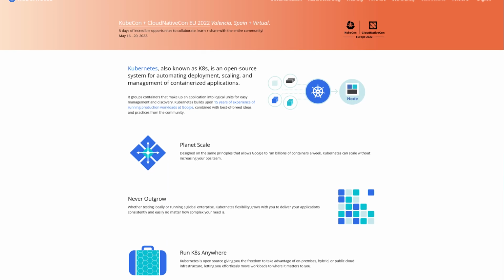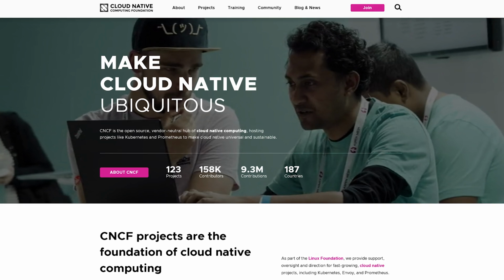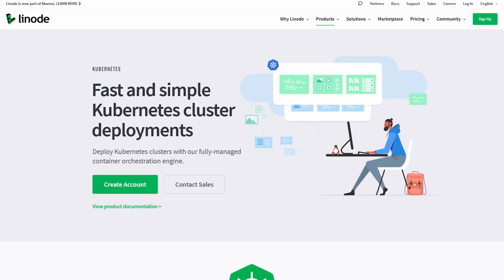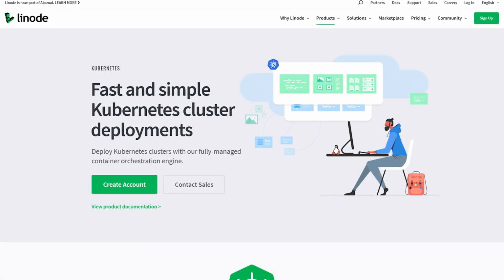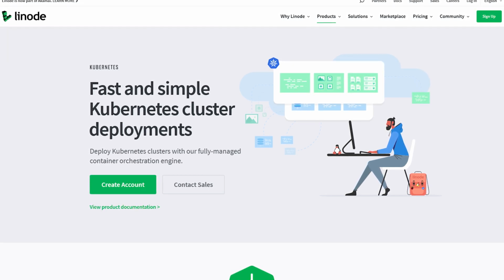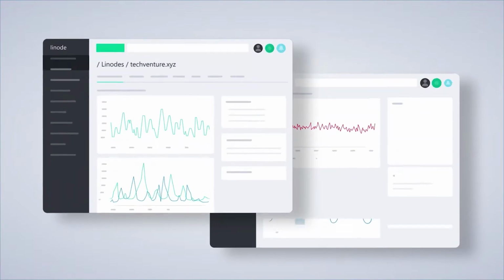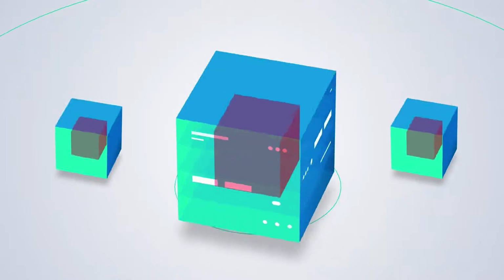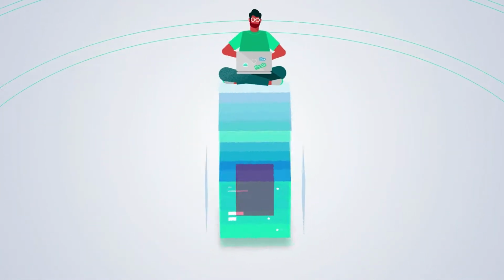Linode Kubernetes Engine | Easily Deploy Kubernetes with LKE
LKE is a fully-managed K8s container orchestration engine for deploying and managing containerized applications and workloads. LKE combines Linode’s ease of use and simple pricing with infrastructure efficiency. You can now get your infrastructure and workloads up and running in minutes instead of days.

Chapters:
0:00 - Intro
0:25 - What is Kubernetes?
1:09 - Linode Kubernetes Engine
2:35 - Outro

Product: Linode, Kubernetes, Container Orchestration;